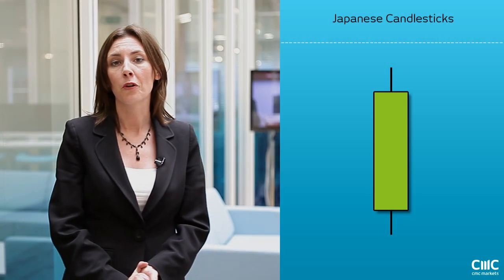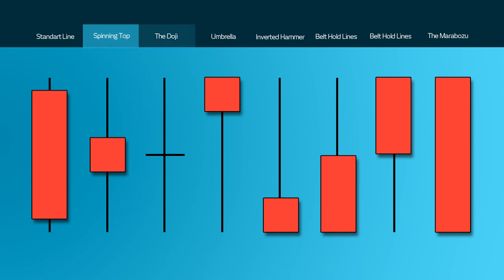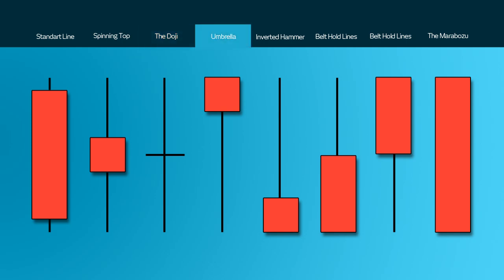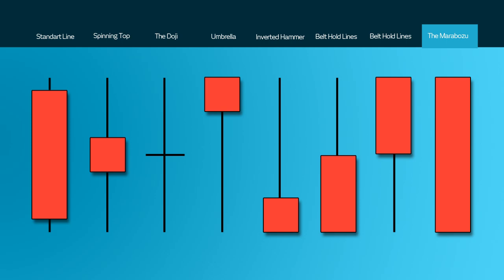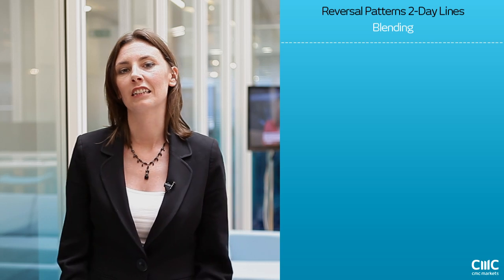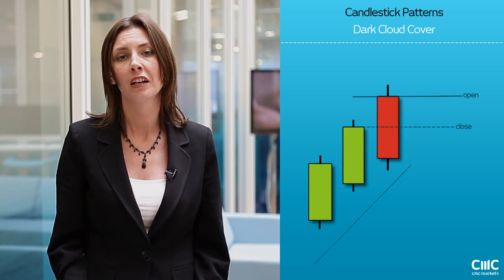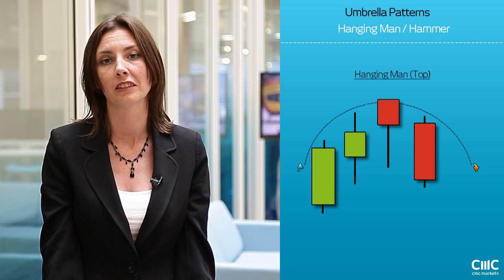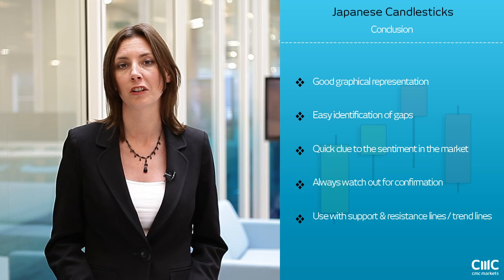Trading strategy- Learn about the basics of candlestick charting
What are candlestick patterns? Candlestick patterns are a form of technical analysis and charting used in the shares, currencies (FX pairs), index, treasury and commodity markets. Learn how they can be used in all time frames, from those looking for long term investments to those who use swing trading or day trading. The power of candlesticks (also called Japanese candle stick charts) is that they can help to identify market turning points, and when used properly can potentially decrease market risk exposure.